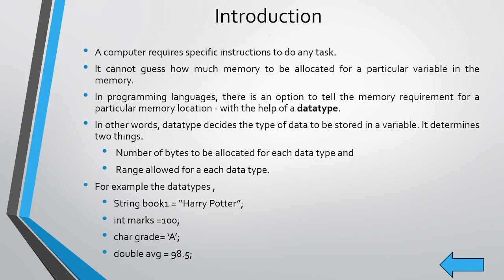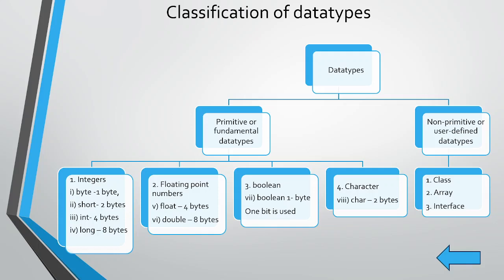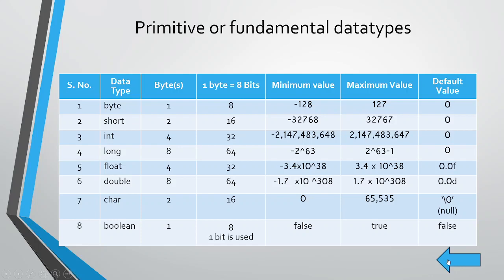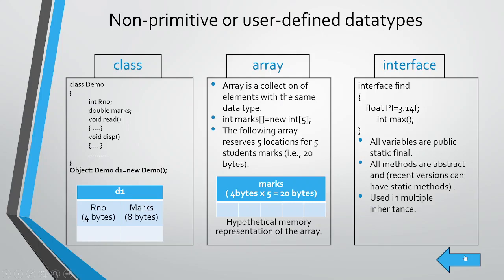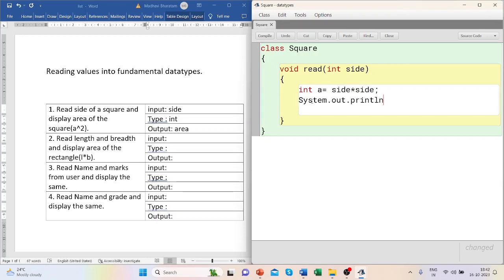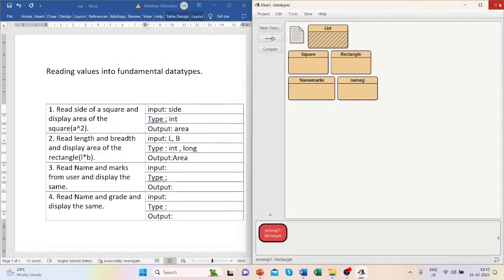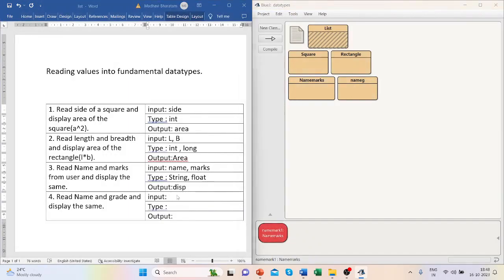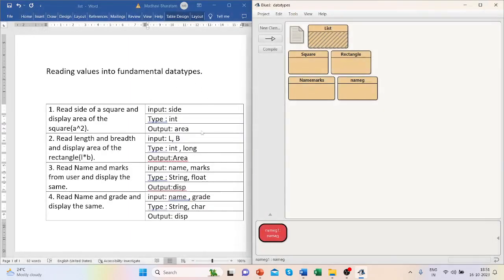Lesson 8 Java tokens - Datatypes